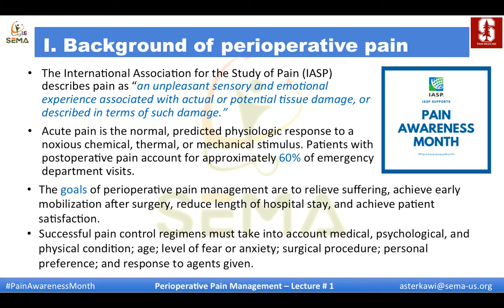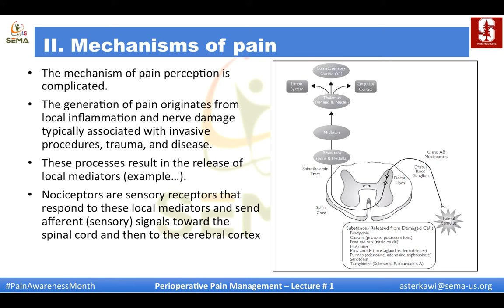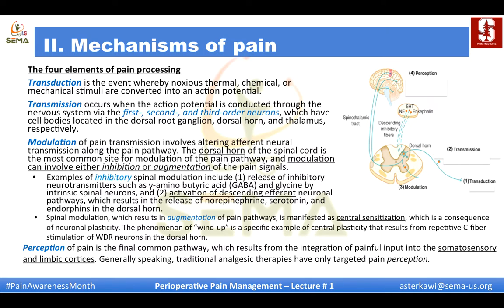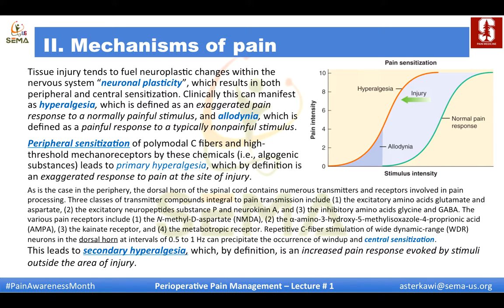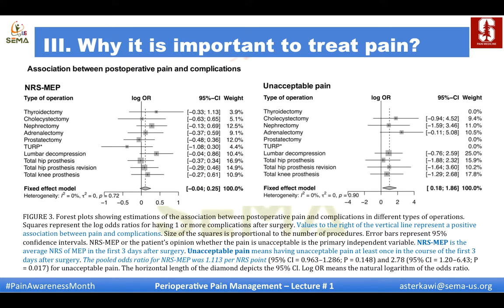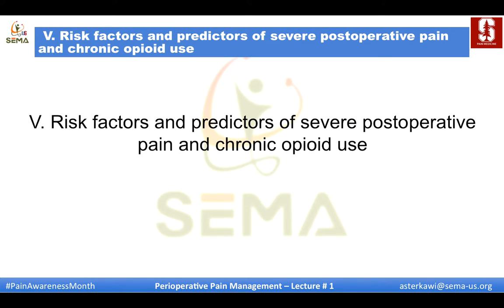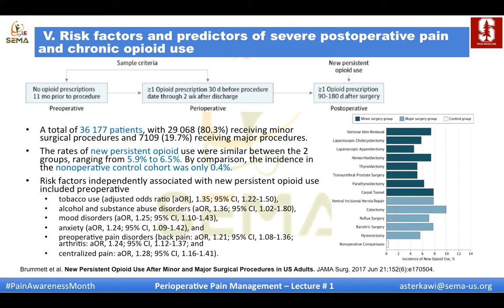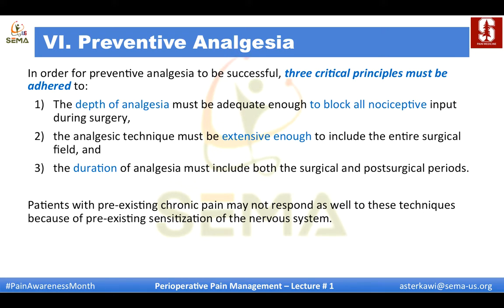Perioperative pain management - Lecture 1 by Dr. Abdullah Sulieman Terkawi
This is the first lecture from a series of 4 lectures in Peri-operative Pain Management